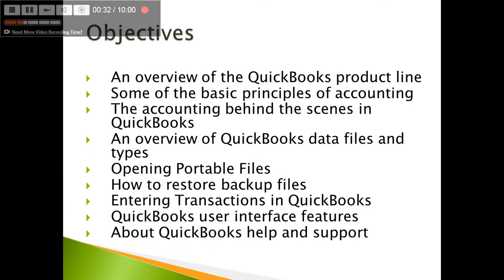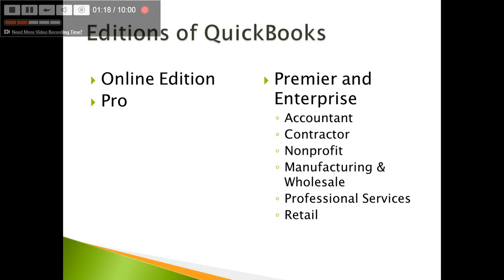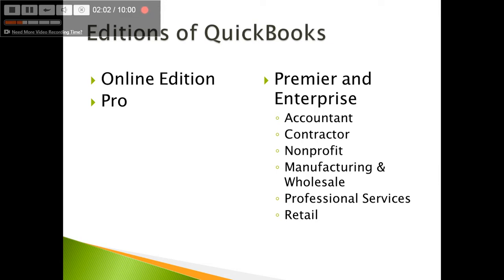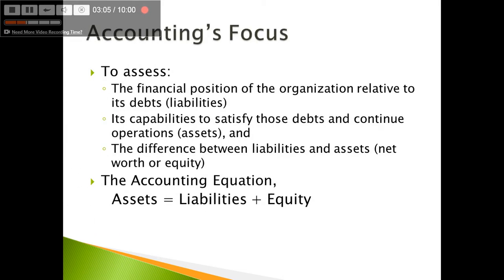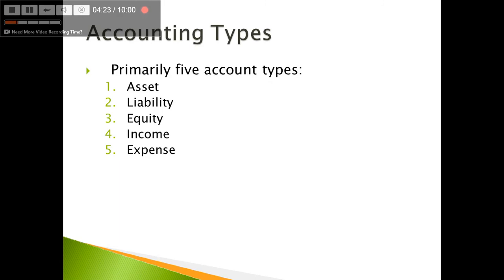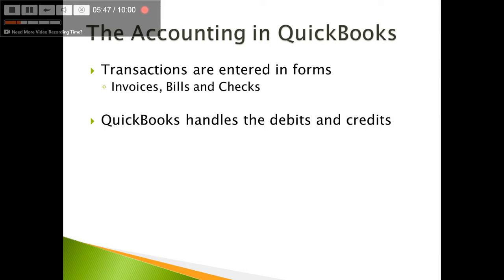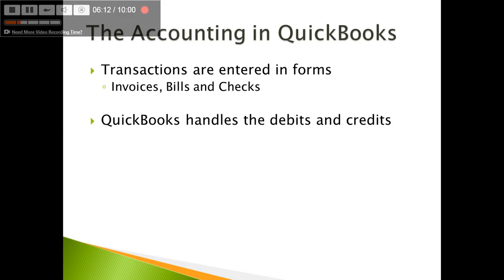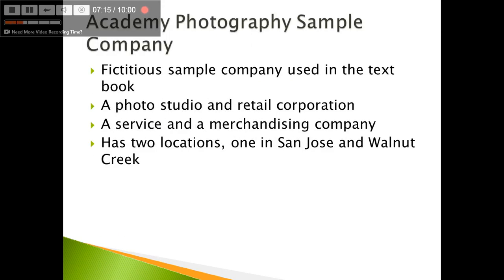QB - Chapter 1 PPT